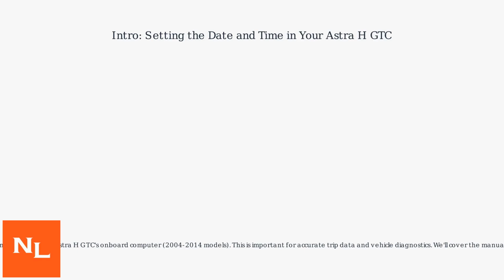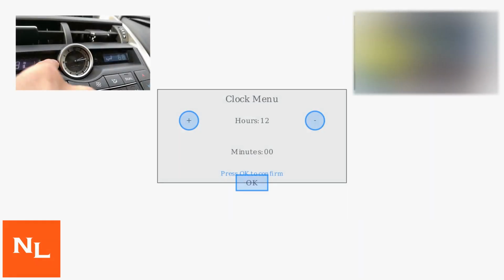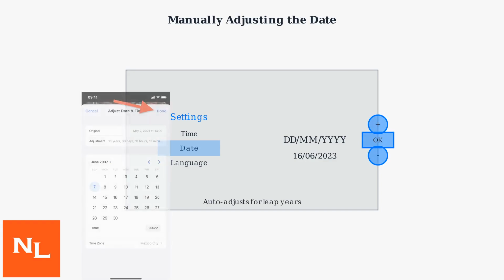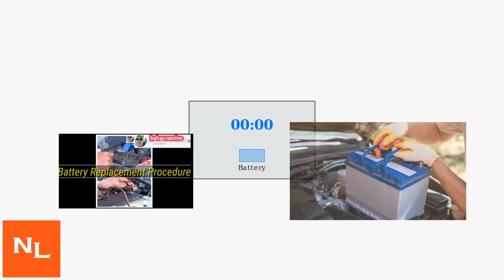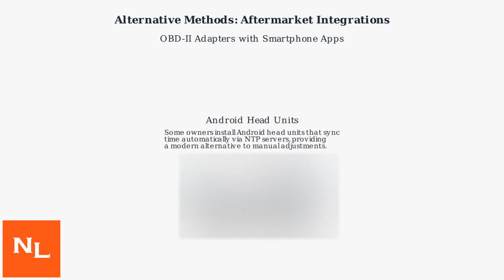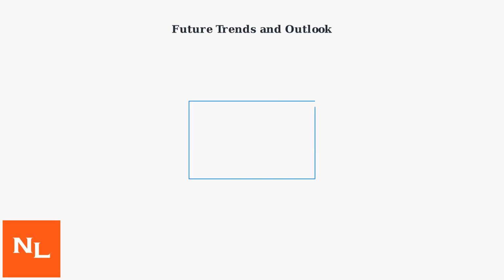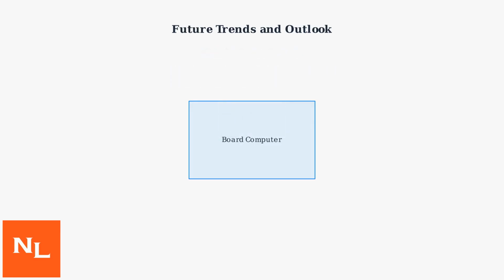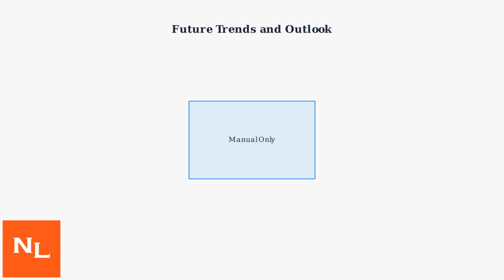How To Change Date And Time On Onboard Computer In Opel Astra H GTC (2004–2014)– Clock & Calendar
Learn how to easily change the date and time on your Opel Astra H GTC's onboard computer. Follow our step-by-step guide for clock and calendar setup.